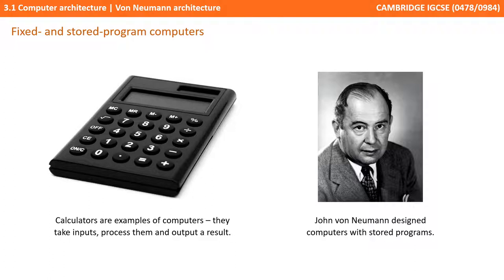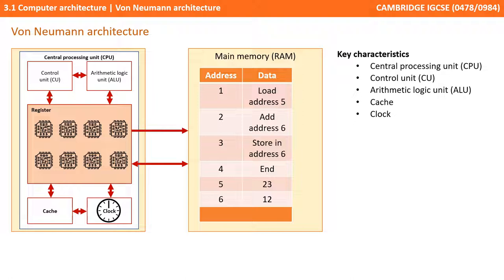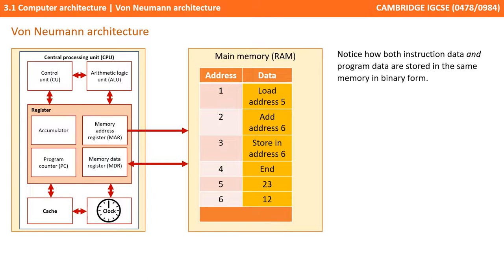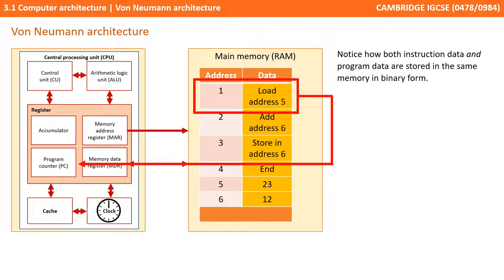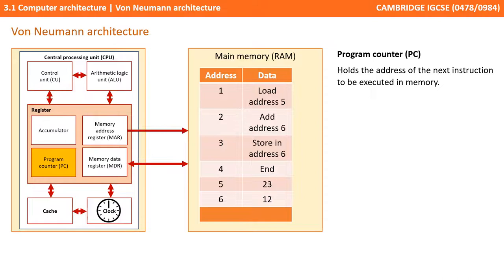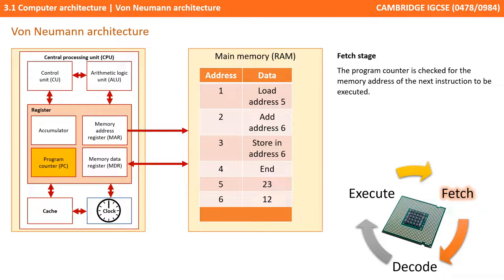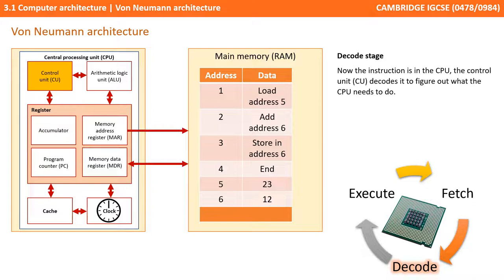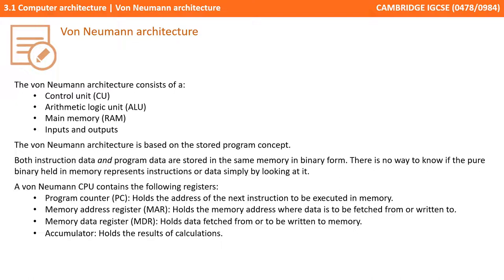27. CAMBRIDGE IGCSE (0478-0984) 3.1 Von Neumann architecture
Section 3.1 - 2a

00:00 Intro
00:33 Von Neumann Architecture: Fixed and Stored Program Computers
01:16 Key Characteristics of Von Neumann Architecture
02:10 Memory
02:51 Program Counter
03:10 Memory Address Register
03:19 Memory Data Register
03:30 Accumulator
03:39 Fetch Stage
04:14 Decode Stage
04:24 Execute Stage
04:47 Summary
05:47 Outro